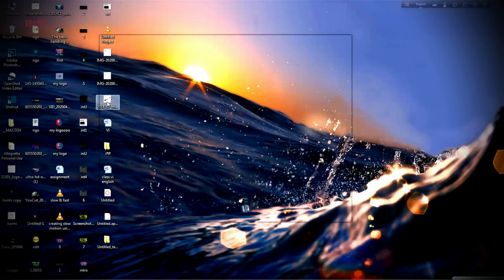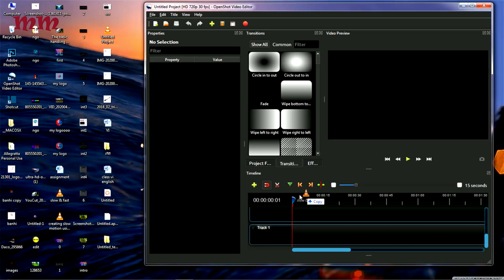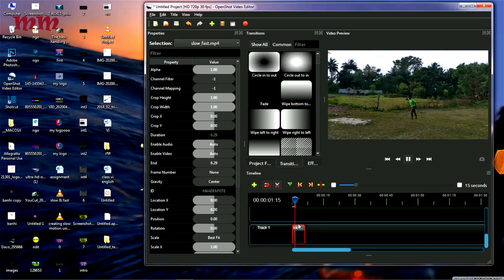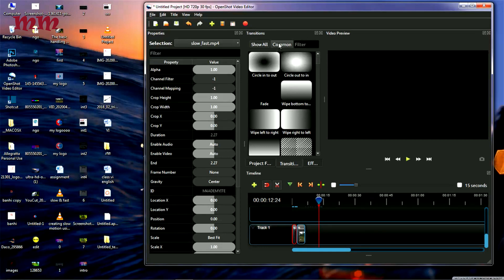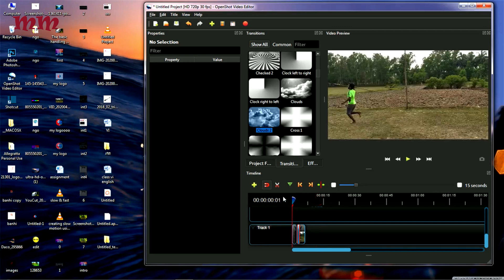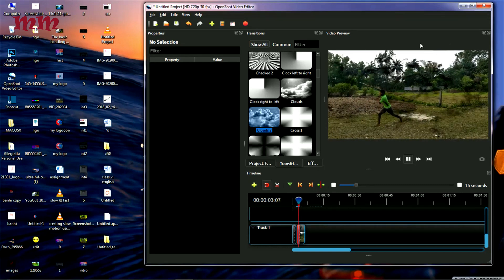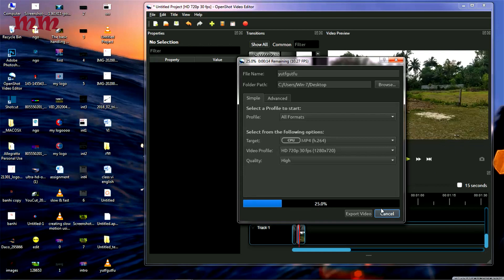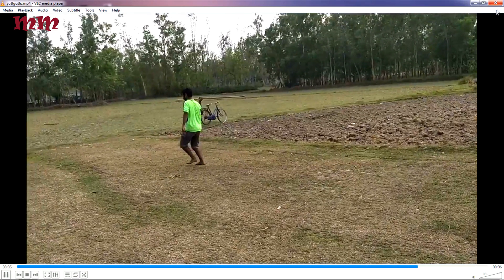How To Apply Transitions Across Video Clips